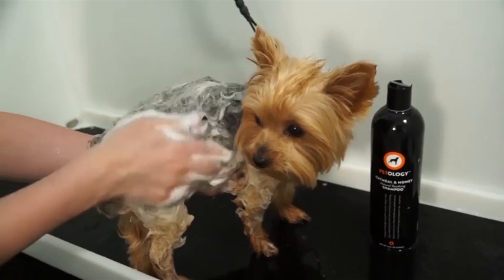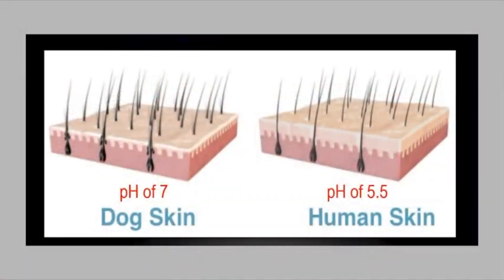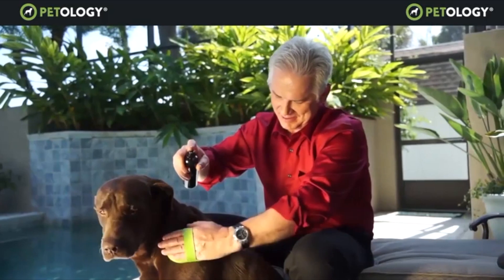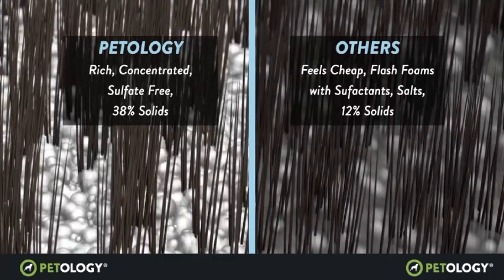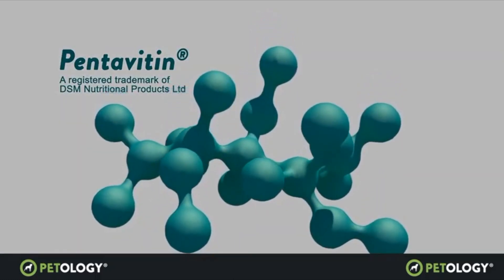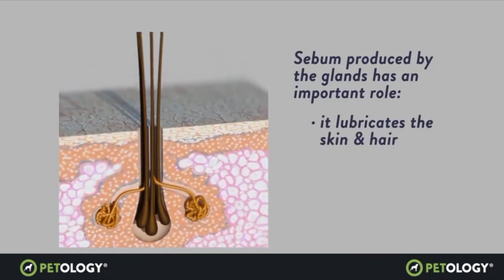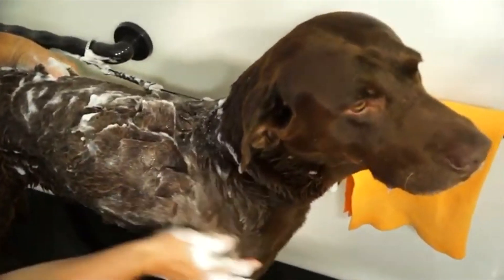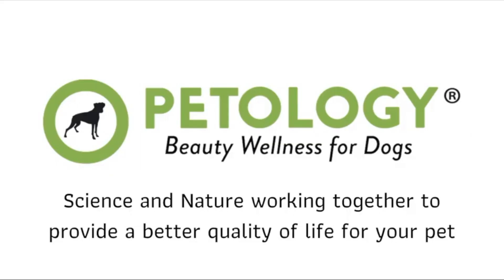Petology Training Video with Music